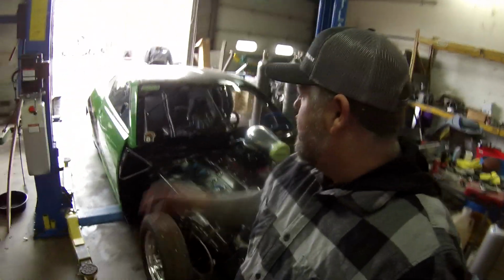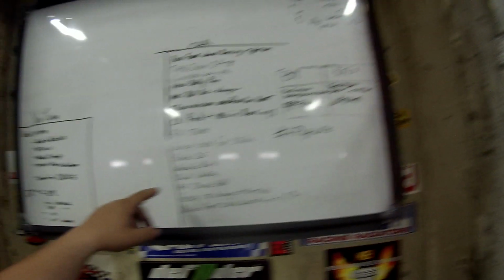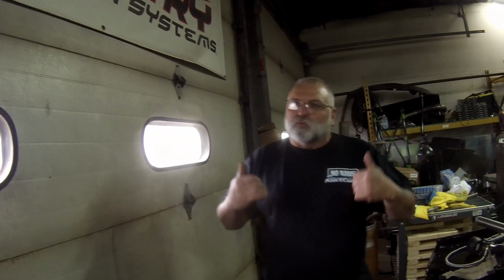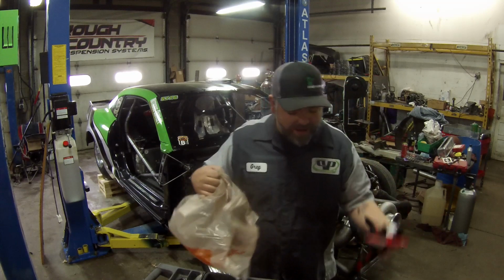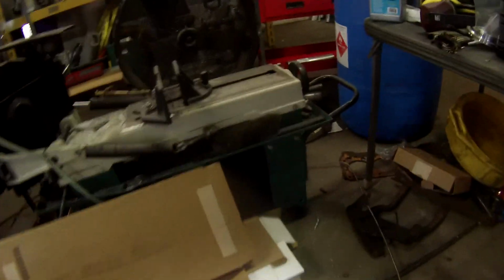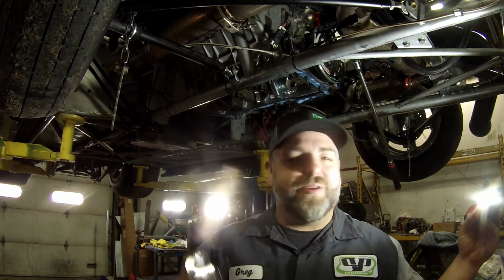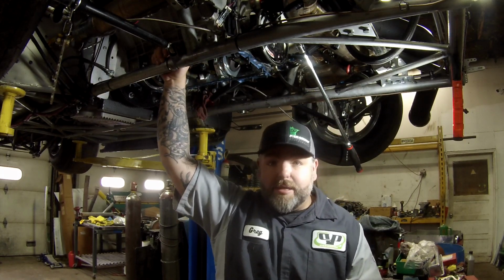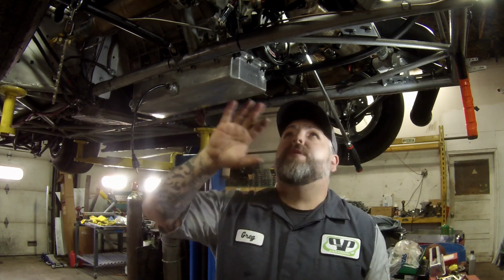Blow Thru Carb Hemi, Checking Rod Bearings, Making a maintenance List.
Checking Rod Bearings on the blow thru hemi, making a list of maintenance items before Racing in MN Starts.

Paradigm Automotive & Performance, the shop we work out of, is based in central MN. Link here: